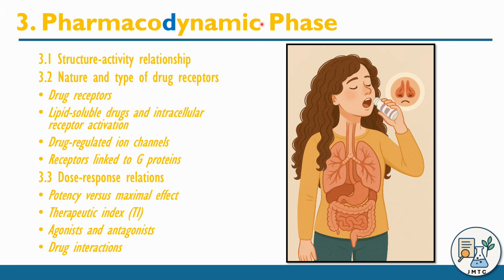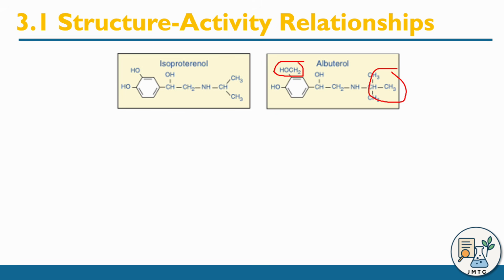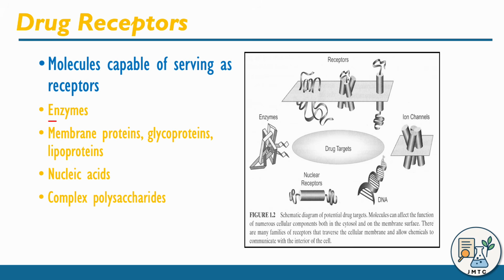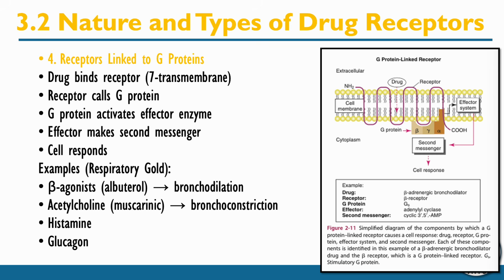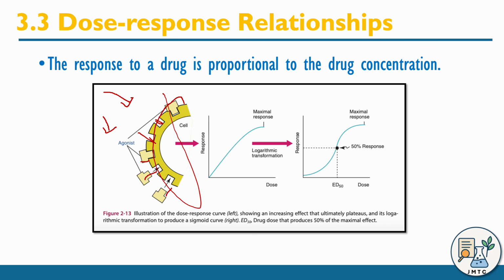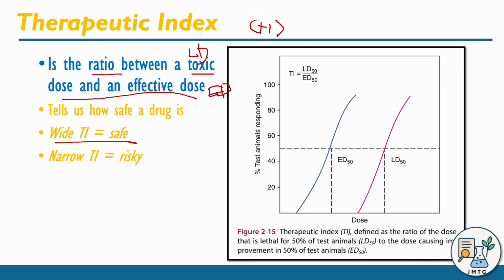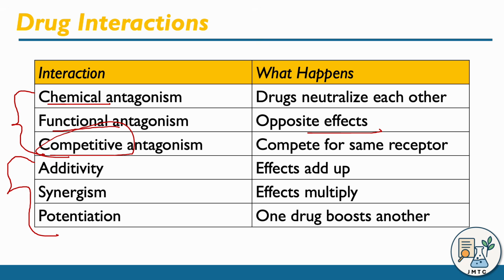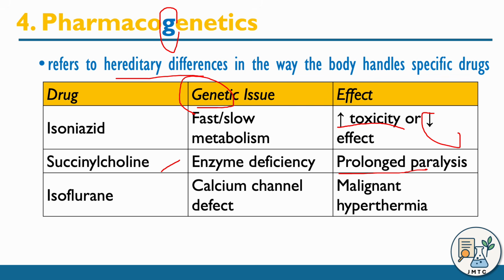Module 2 (2 of 2) Pharmacodynamics-Pharmacogenetics